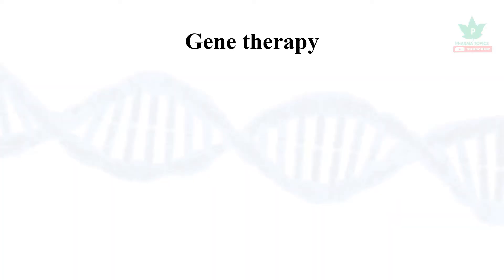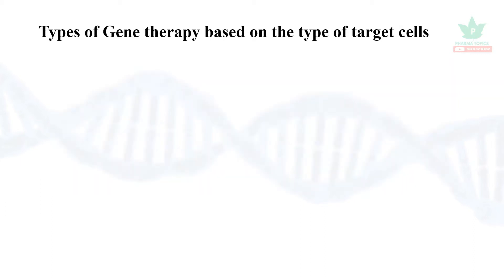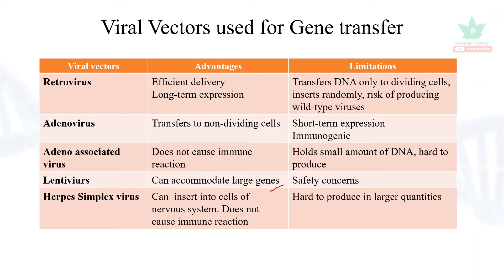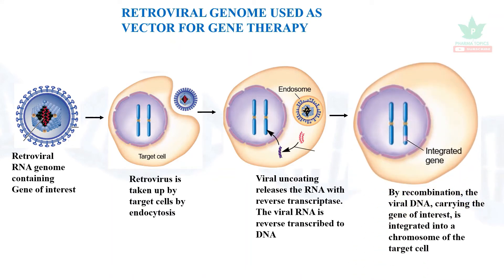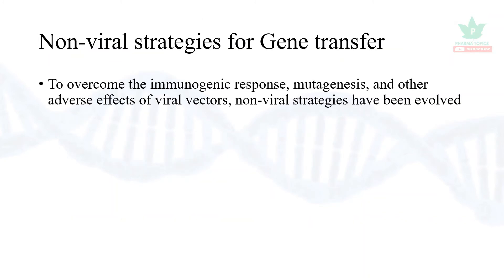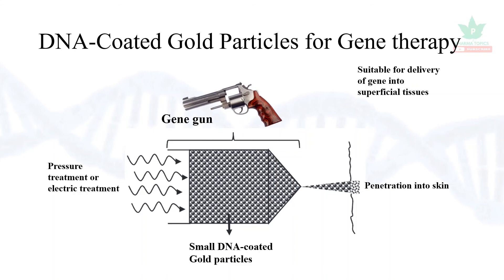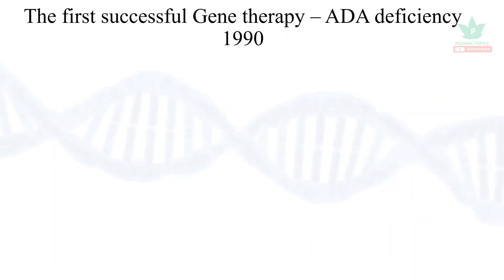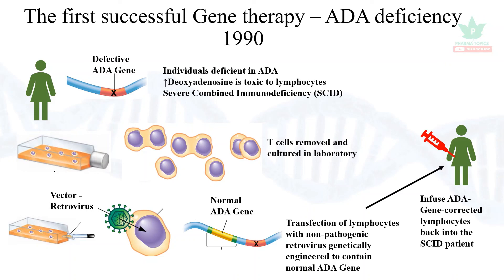Gene therapy - CBMP28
This video describes the Gene therapy in a simple and easy manner to understand.